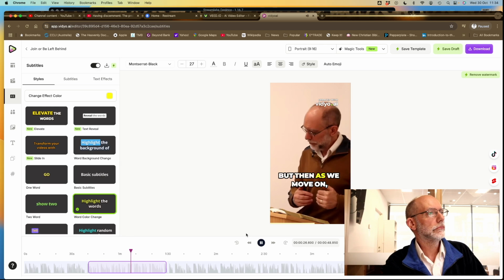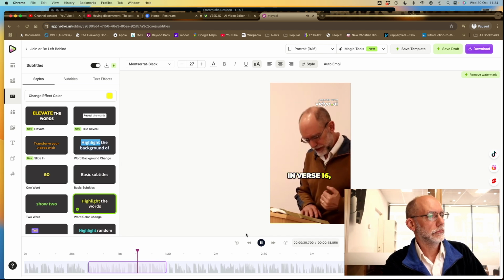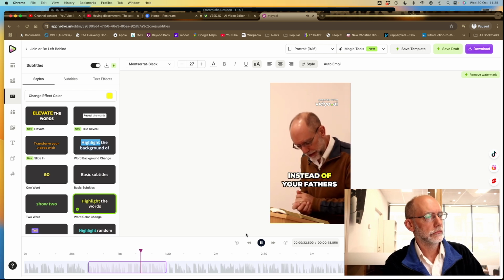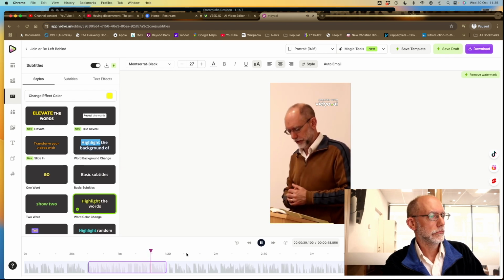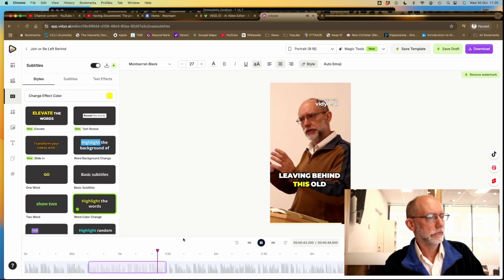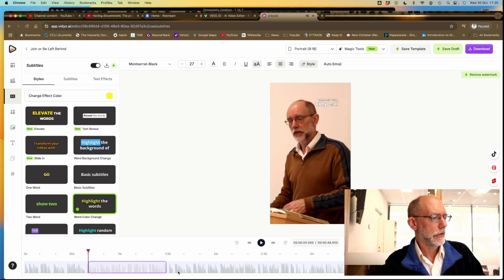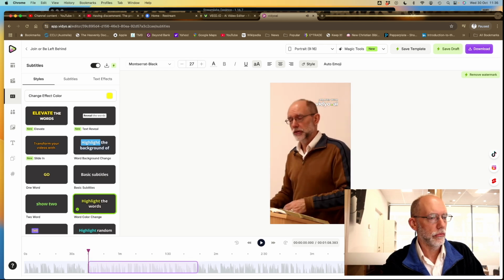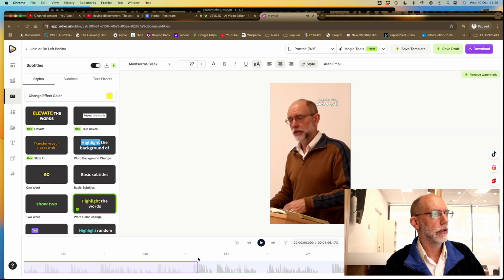Producing SHORTS in Vidyo.ai with MP